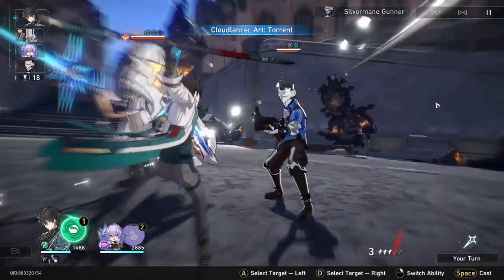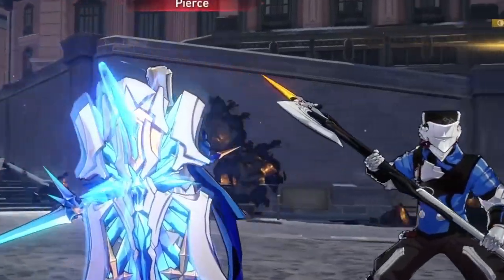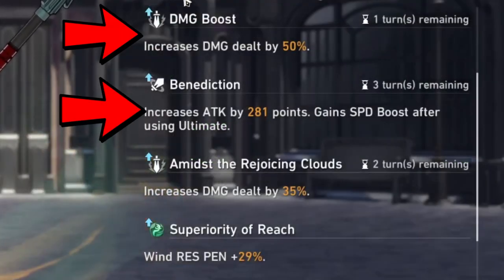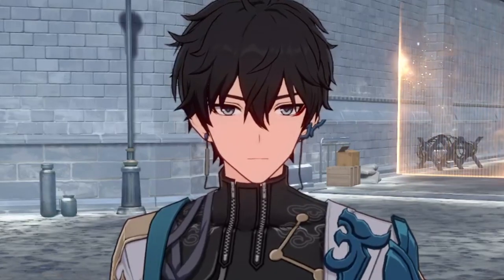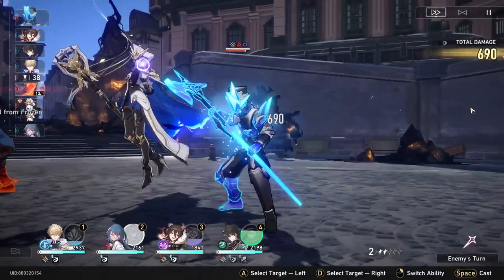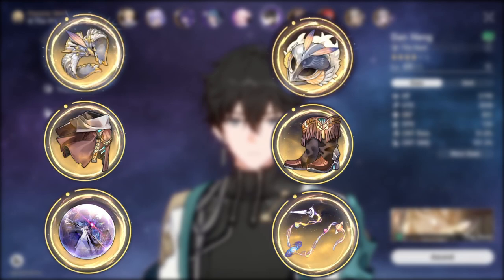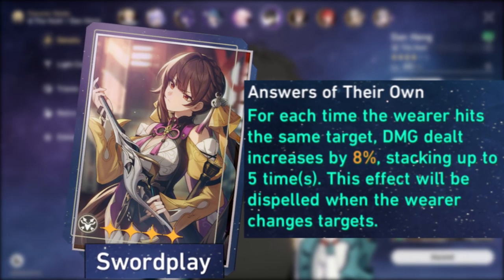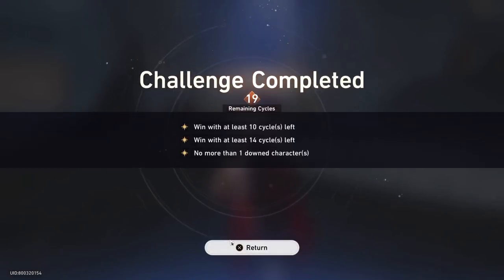YOU ARE PLAYING HIM WRONG! Complete Dan Heng Guide & Build (Teams, Rotation,Tips)| Honkai: Star Rail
I played with one of my favorite characters - Dan Heng. I delved deep into how to maximize his potential as I realized timing is really important to deal double or more damage for a character like Dan Heng. I tried not to make it peepotalk and flexed by premiere pro skill coupled with the ability to murder my processor.

Timestamps:
0:00 Intro
0:07 Dan Heng skillset introduction
0:28 Dan Heng's damage showcase with different scenarios
2:01 Dan Heng skill rotation explanation
2:43 Dan Heng skill rotation showcase vs Memory of Chaos stage 5
5:45 Dan Heng perfect run (E0 assumption) + math cuz im asian
7:54 Dan Heng Relics, Sets, Builds
10:04 Dan Heng best lightcones
11:03 Various Dan Heng team showcases
12:32 Outro

hi guys, i will be covering more Honkai: Star Rail content so if you'd like, do drop me a sub, you don't have to though.